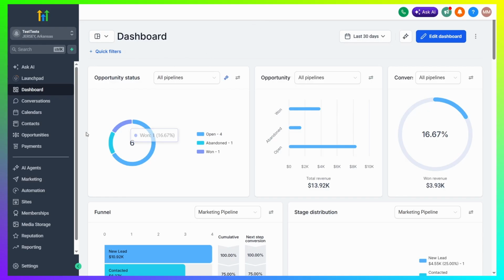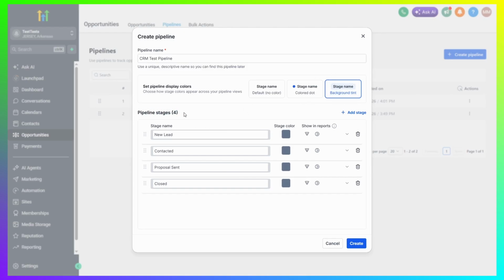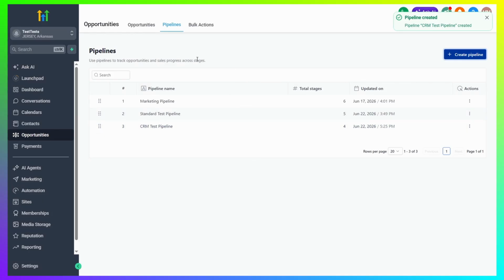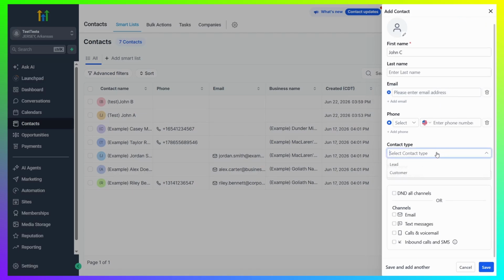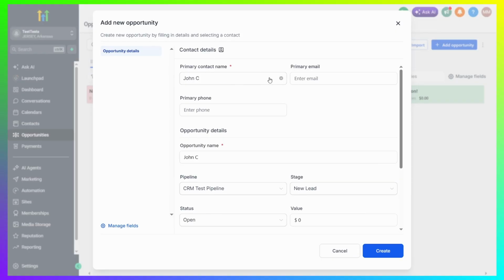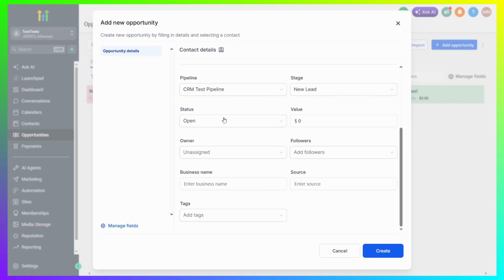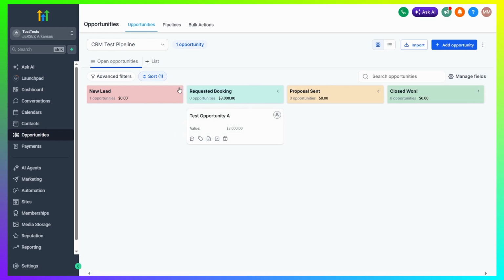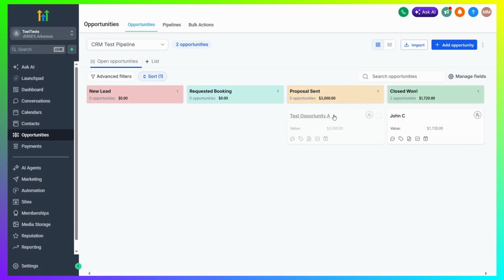GoHighLevel CRM Tutorial 2026 | Full Walkthrough & Step-by-Step Guide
GoHighLevel CRM tutorial 2026 | manage contacts, build a sales pipeline, and track opportunities step by step.
🔥 You pay nothing today and you're never charged during the trial — this link unlocks the full 30 days instead of the standard 14, and you can cancel anytime from settings, so following along is completely risk-free.
🎁 *FREE bonus:* start your 30-day trial through the link and you also unlock my GHL Launch Vault — 16 done-for-you assets worth $12,452.

The GoHighLevel CRM lives across two tabs — Opportunities and Contacts — and once you connect them, lead management becomes a simple drag and drop.

🕐 Timestamps:
0:00 GoHighLevel CRM Setup Walkthrough
0:27 Where The CRM Lives In GoHighLevel
0:45 Build Your First Pipeline
1:34 Customize The Pipeline Stages
3:11 Add Contacts To The CRM
4:52 Turn A Contact Into An Opportunity
7:21 Drag Leads Through The Stages
7:55 Track Pipeline Value Automatically

Run Your Whole Sales Process In One Place

This GoHighLevel CRM tutorial is for beginners who want their leads organized instead of scattered. You'll see where the CRM lives, build a pipeline with custom stages, add contacts, turn them into opportunities, and watch the deal value update as you drag leads forward. Want to know exactly what's in your pipeline at a glance?

Here's what you'll learn:
- Where the GoHighLevel CRM lives across Opportunities and Contacts
- How to build a pipeline and customize your stages
- How to add contacts to the CRM manually
- How to turn a contact into an opportunity with a value and owner
- How to drag leads between stages as deals progress
- How GoHighLevel tracks total pipeline value for you

The full setup link is in the description if you want to follow along on the 30-day trial.

I hope you found my GoHighLevel CRM video useful!